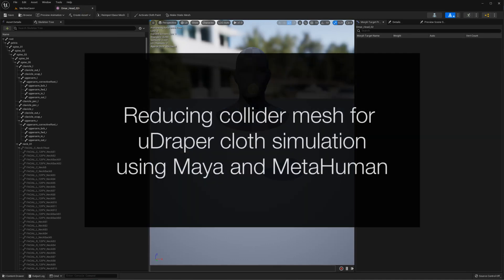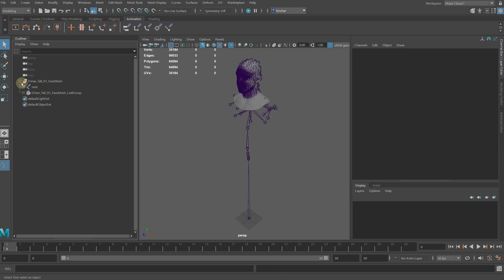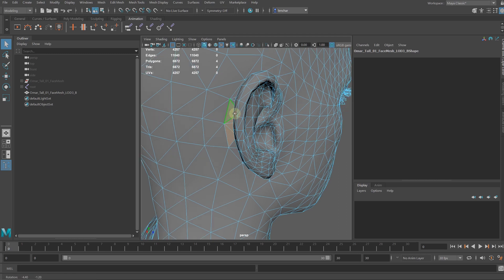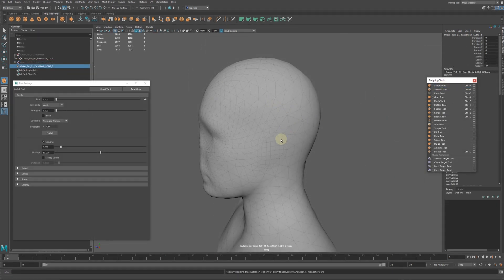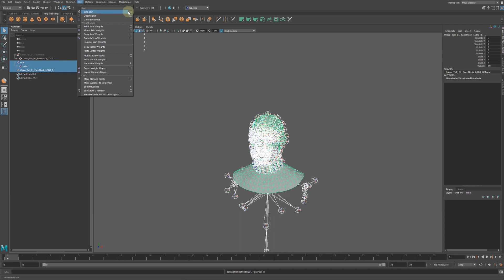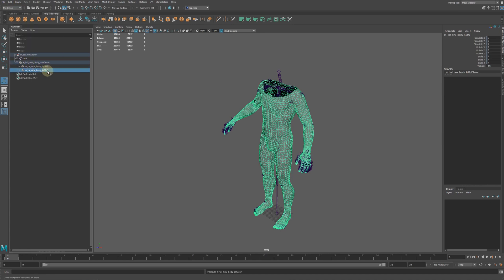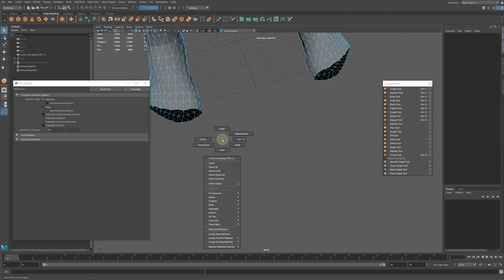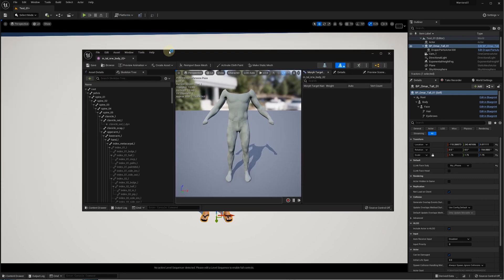Reducing MetaHuman collider mesh for UE cloth simulation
This is a technical tutorial on how one can create a custom collider mesh for cloth simulation in Unreal Engine. In this video we are using a MetaHuman character as an example and Autodesk Maya, although the same approach can be used for other character skeletal meshes as well as using different 3D software such as Blender, ZBrush, etc. See also

00:00 - Intro
00:13 - Using LODs for collider mesh
00:32 - Problems in local avatar's areas
01:08 - Exporting character mesh in FBX format
01:32 - Importing in Maya
01:42 - Delete unused LODs
02:35 - Duplicate original mesh.
02:35 - Unlock and unparent new mesh
03:19 - Reducing the Head mesh.
05:19 - Smooth and Sculpt
06:57 - Bind skin
07:19 - Copy Skin Weights menu command with these options
07:50 - Export reduced FBX file
07:59 - Import the reduced Face mesh into UE
08:11 - Similar steps for the Body mesh
09:18 - Reducing hands
10:39 - Reducing toes
11:34 - Bind Skin and Copy Skin Weights
12:08 - Exporting new collider mesh
12:19 - Import reduced Body into UE
12:47 - Creating new collider mesh
13:03 - Playing animation